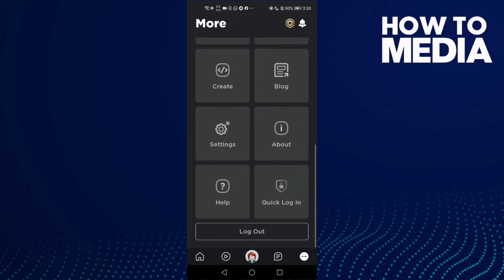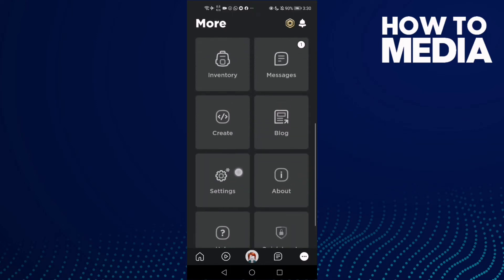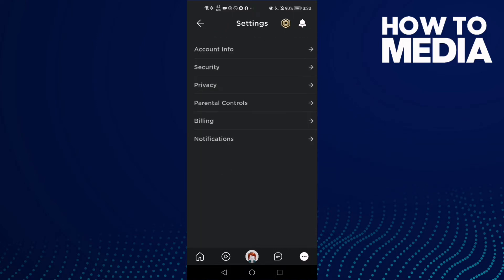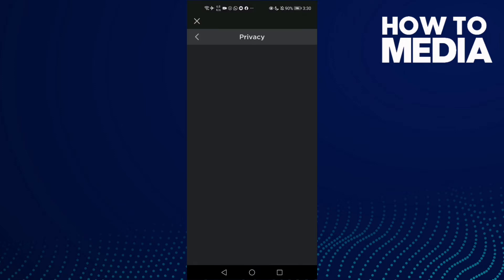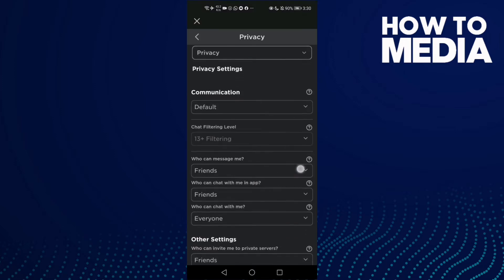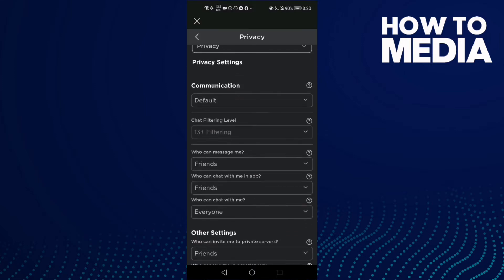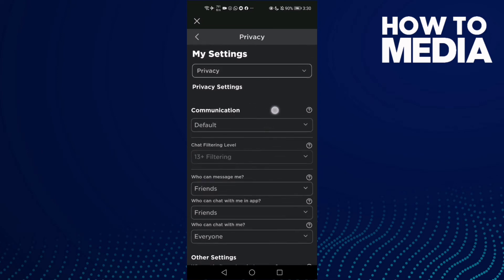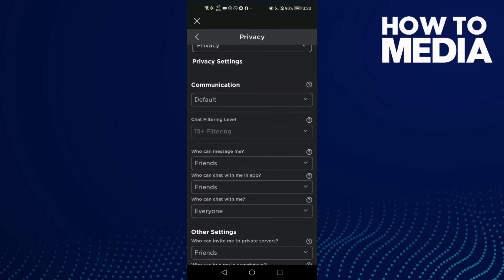How to Find Communication Settings on Roblox Mobile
in this video we discuss :